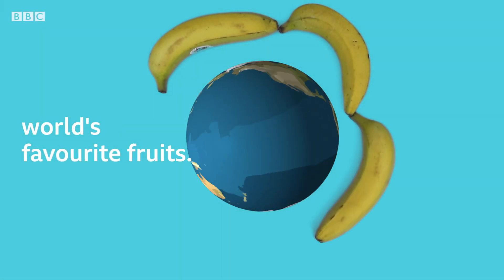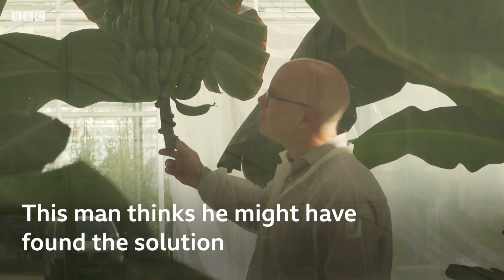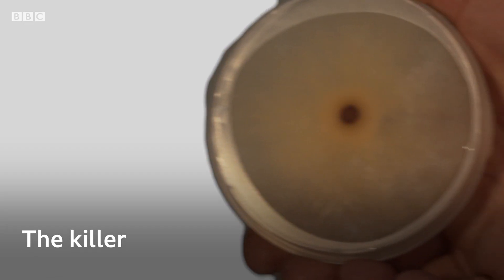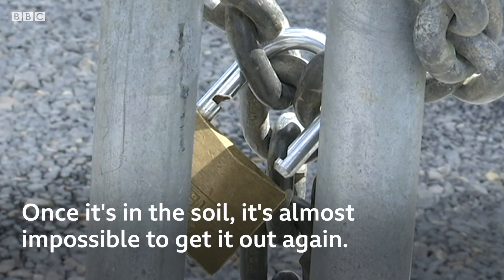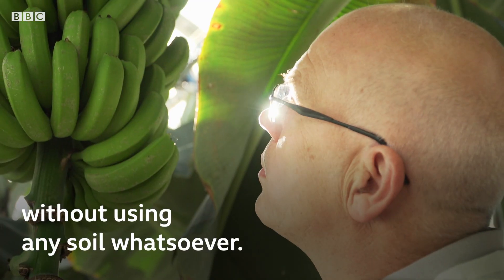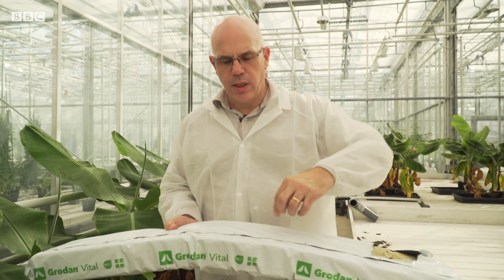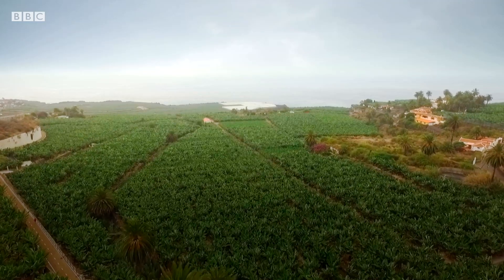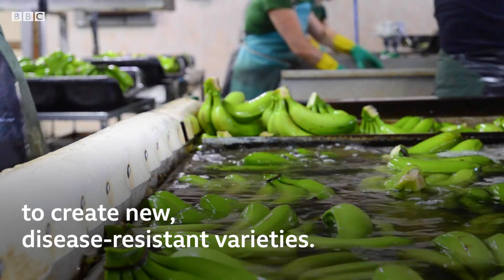The world's bananas are in trouble – is this the solution? - BBC World Service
Scientists around the world are working on ways to stop banana crops being wiped out by a new strain of Panama disease. The disease, which has so far affected farms on four continents, reaches the banana plants through infected soil.

Cleaning the soil is almost impossible.

One idea under development in the Netherlands is to take away the soil altogether and replace it with something produced in a factory - such as loft insulation.